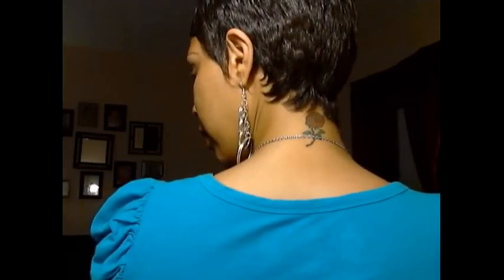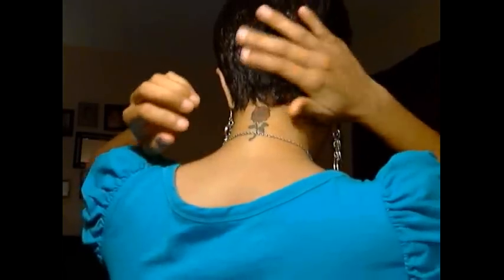Wig Review Sensationnel HZ A040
A wig that I purchased and wanted to share with you, hope you enjoy.